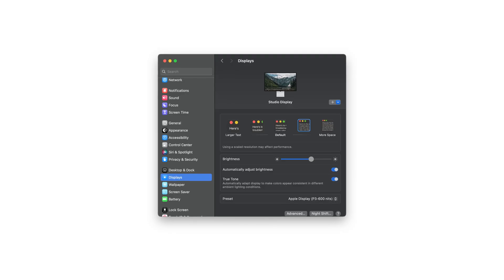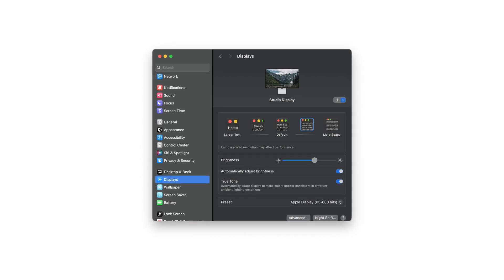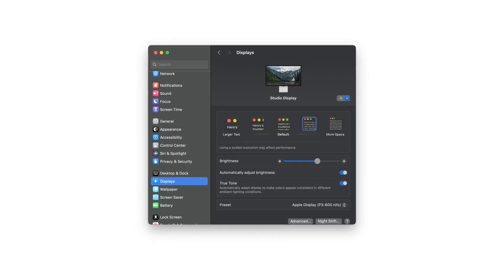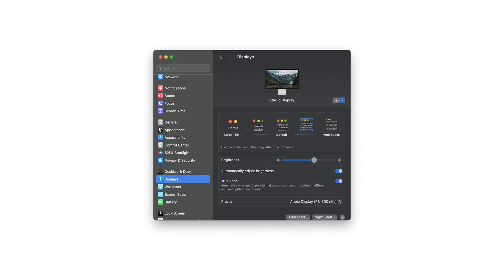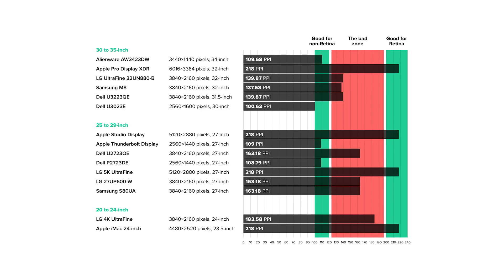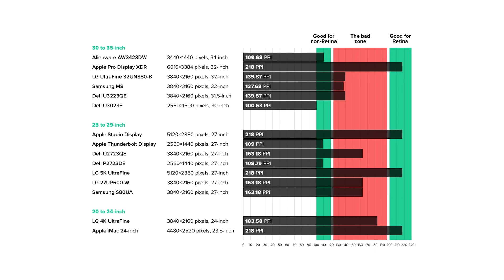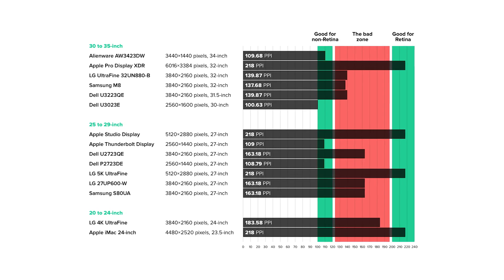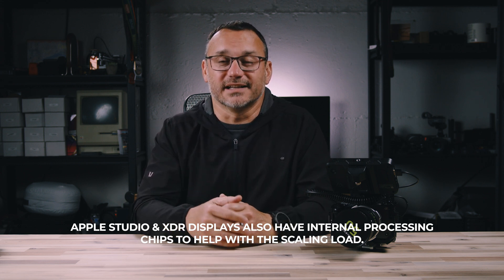MacOS 4k Monitor Performance Issues? Here's Why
Mac running slow since getting a new monitor? Here's why.